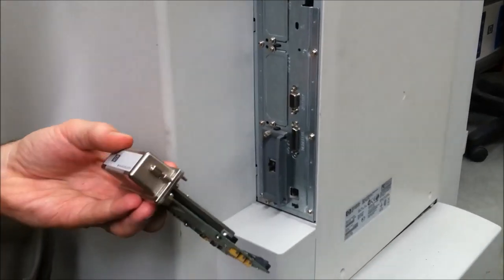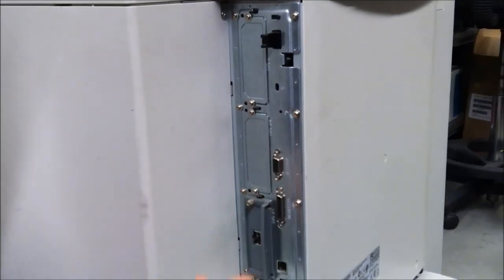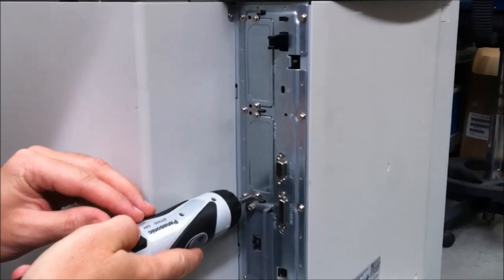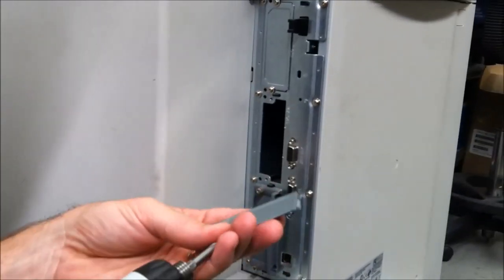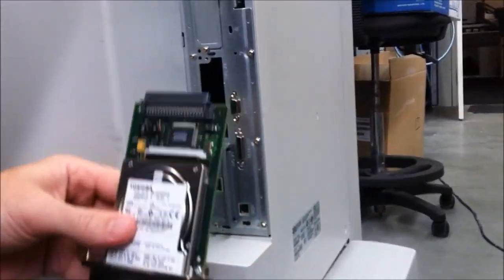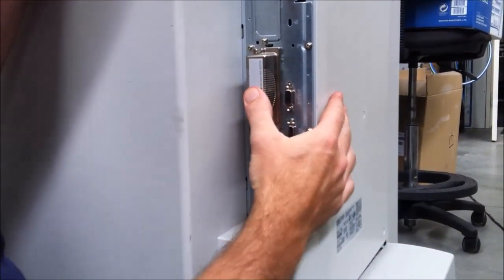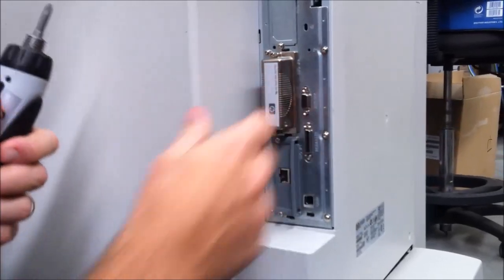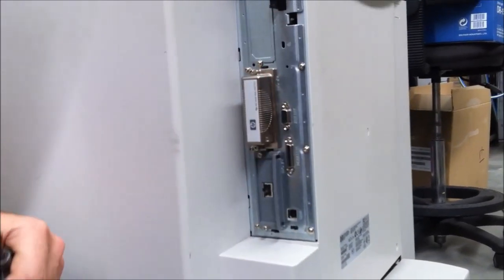Hard Disk Installation on HP 5550 or HP5500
How to install a HP Hard Drive in a 5550 or 5500 Printer